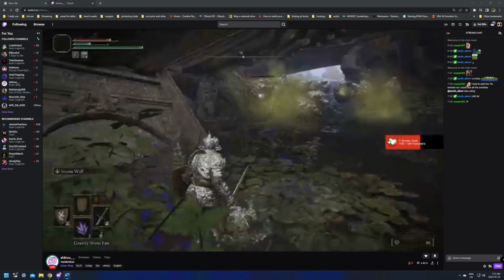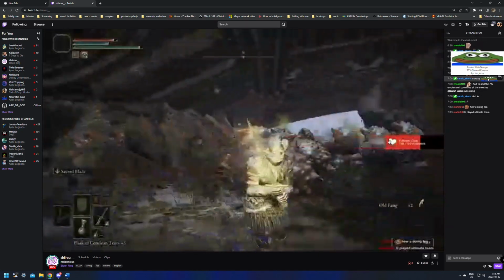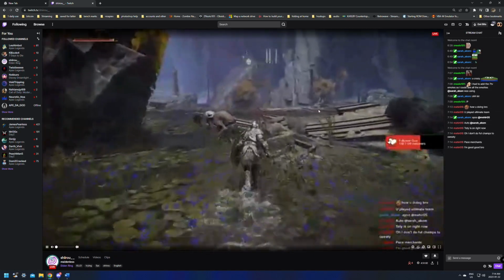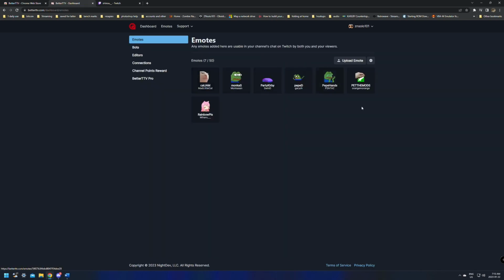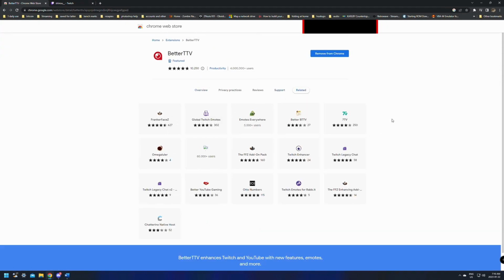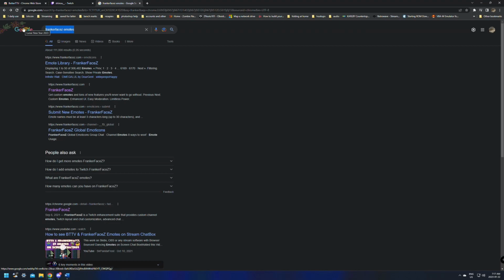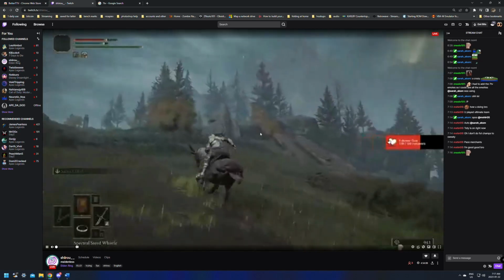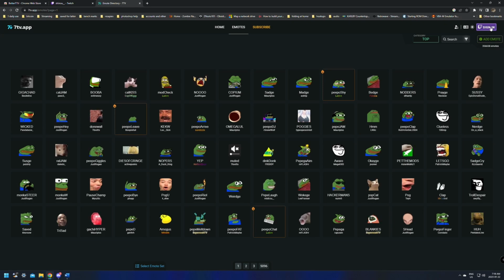Best emotes for twitch chat and how to add them